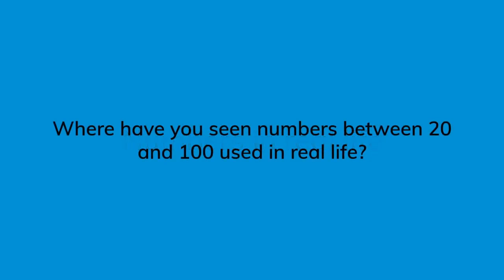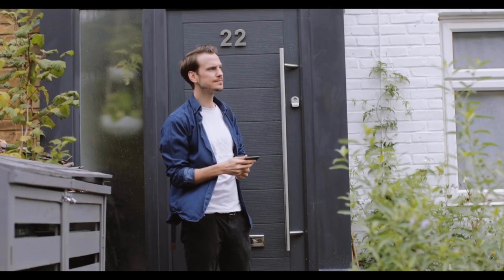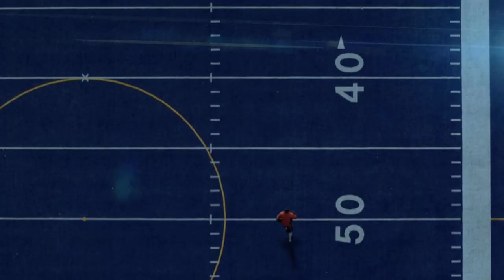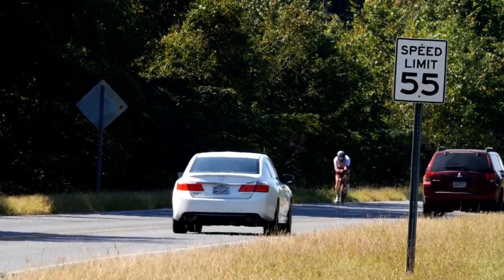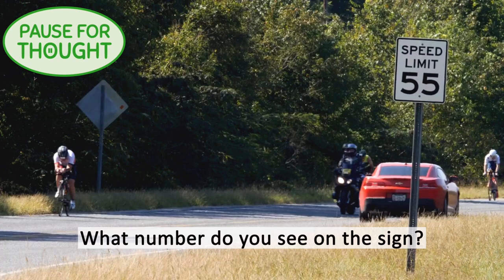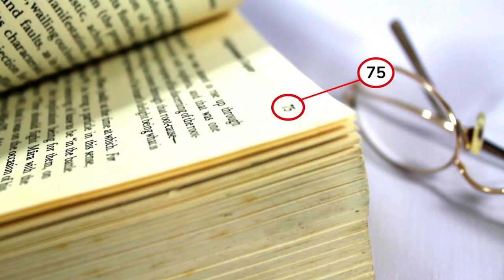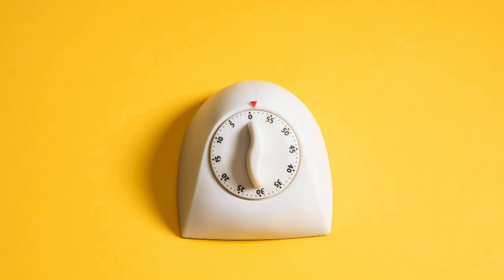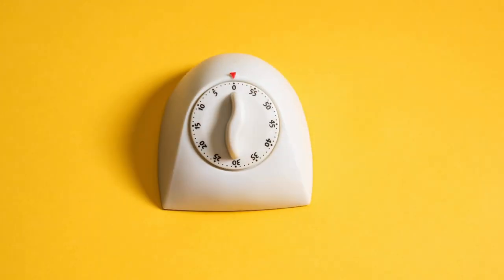Numbers in Real Life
A number is a basic unit of mathematics. Numbers are used for counting, measuring, and comparing amounts. A number system is a set of symbols, or numerals, that are used to represent numbers. The most common number system uses 10 symbols called digits—0, 1, 2, 3, 4, 5, 6, 7, 8, and 9—and combinations of these digits.